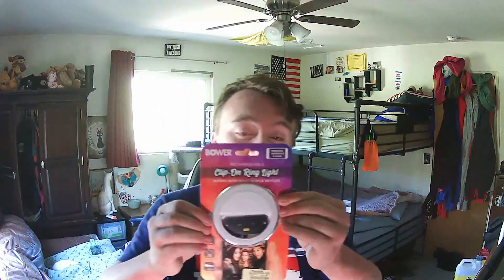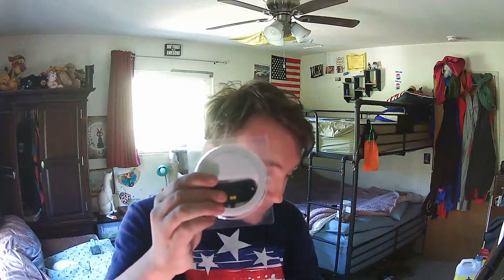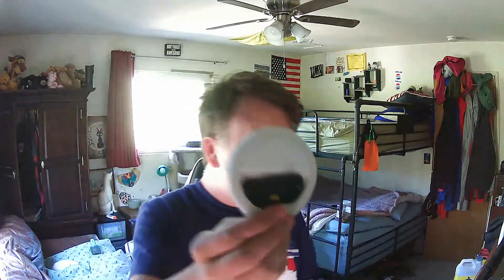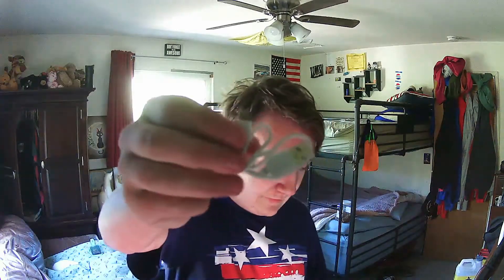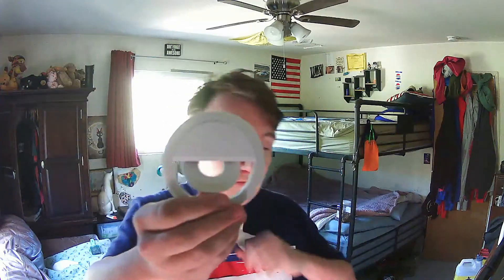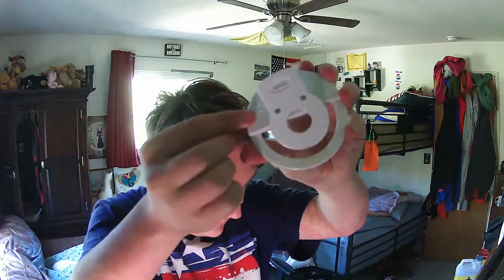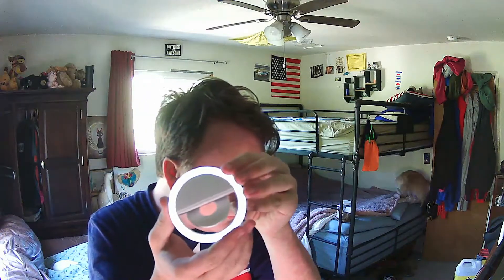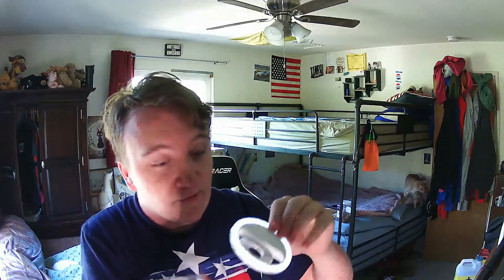Unboxing & review of Bower Rechargeable Clip On Ring light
Not to be mistaken with the VIVITAR 6" Ring Light which I also reviewed